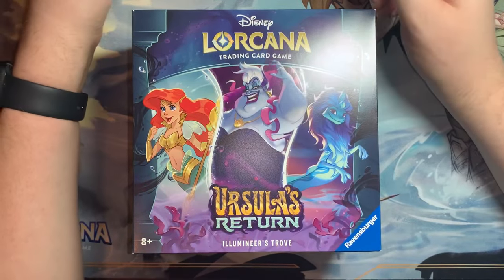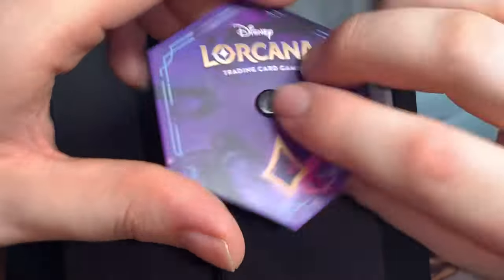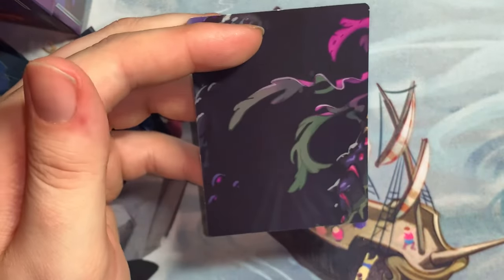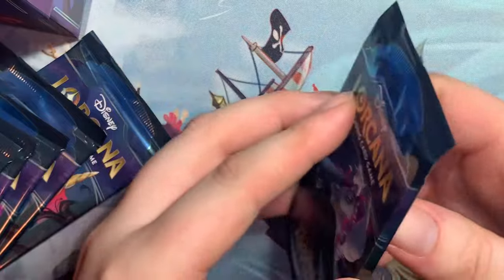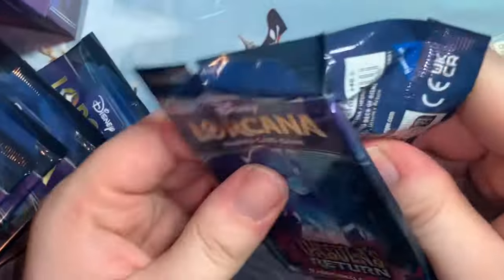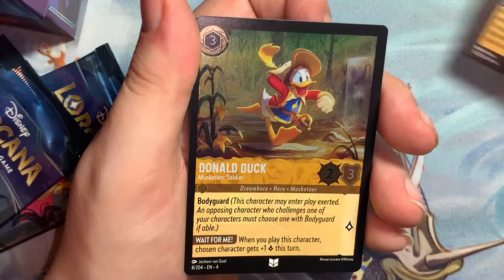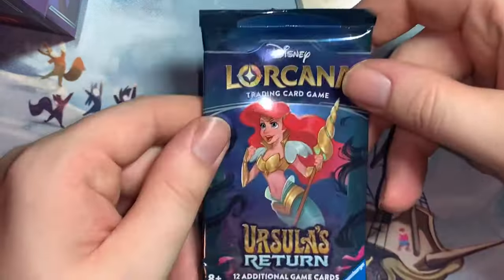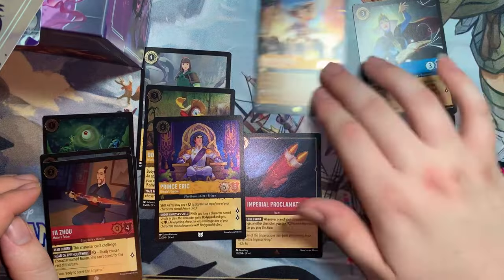*URSULA’S RETURN* ILLUMINEER TROVE Opening | Disney LORCANA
Hello my fellow Disney fans! Today I am pleased to share with you all my personal experience opening up the ILLUMINEER’S TROVE from the new set *URSULA’S RETURN*. Let’s open this thing to see what’s inside and if we can pull anything cool.